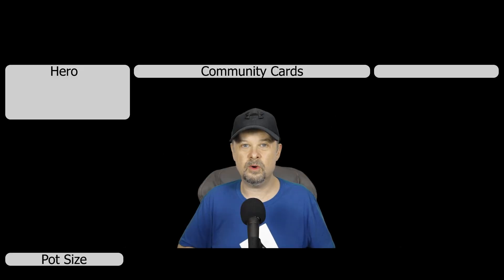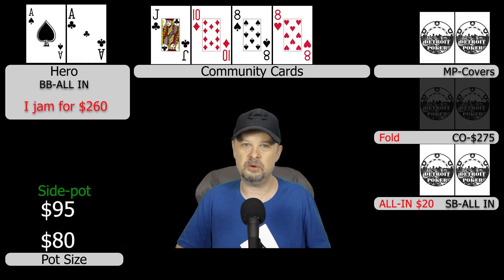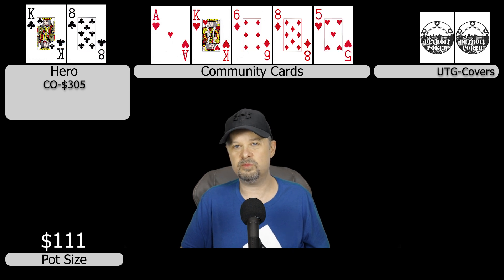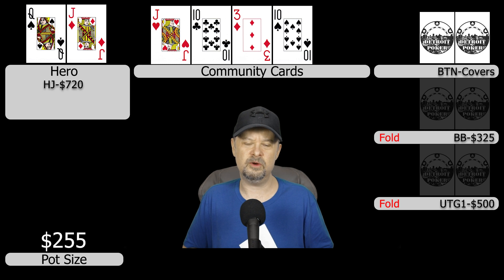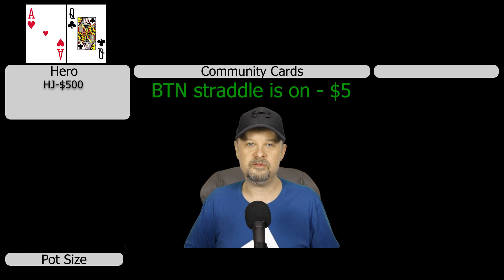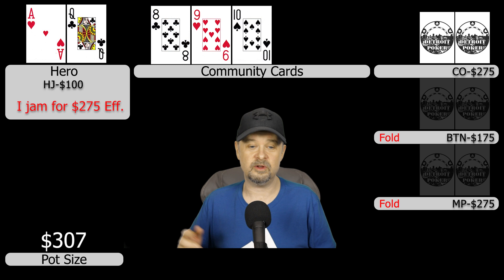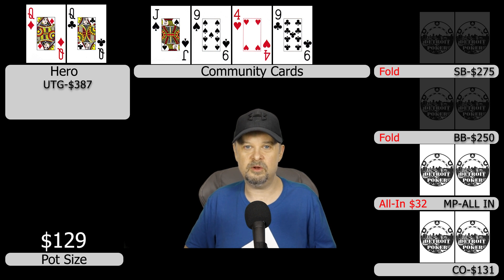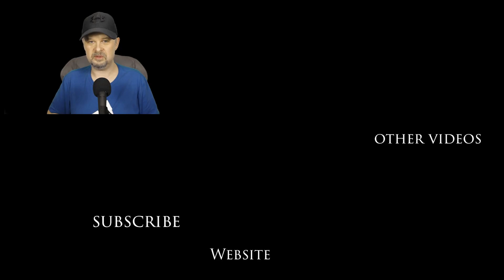Detroit Poker Vlog 91: Top 5 Live Poker Hands of the Week- April 4th-10th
Going over five live poker 1/2 cash game poker hand histories from the last week at the poker table.  Detroit Poker Vlog #91 Top 5 live poker hands of the week!

00:00 Intro
00:32 Hand 1
03:33 Hand 2
05:45 Hand 3
08:36 Hand 4
12:17 Hand 5
14:25 Recap

Link to my book - "The Poker Mind"

detroitpoker.net

The Mental Game of Poker:

The Mental Game of Poker 2:

My Gear:

Stand Microphone Kit:

Audio Interface:

My camera:

Smartphone Gimbal:

Lav Microphone:

External Hard Drive:

Colorful LED light (background):

Studio Light Kit:

DSLR Gimbal: